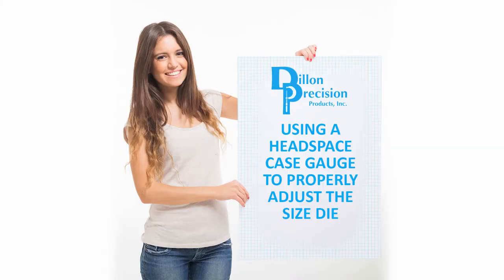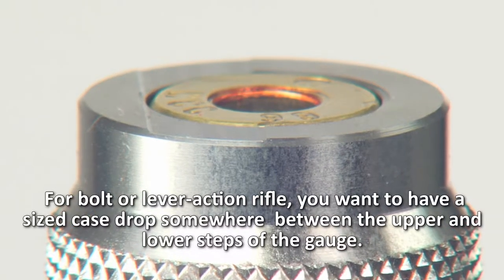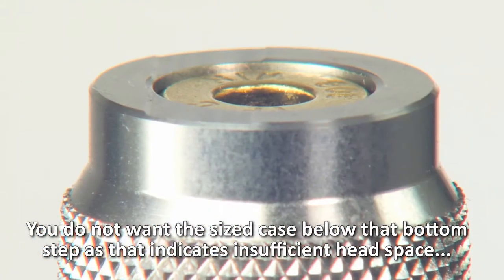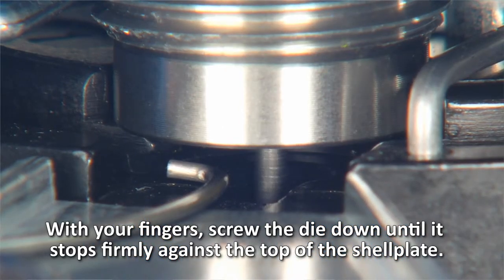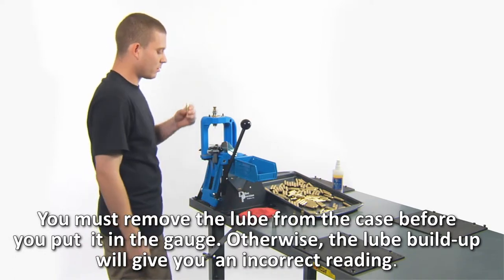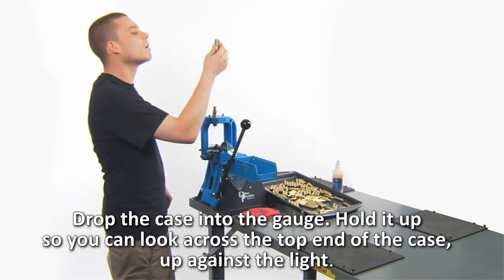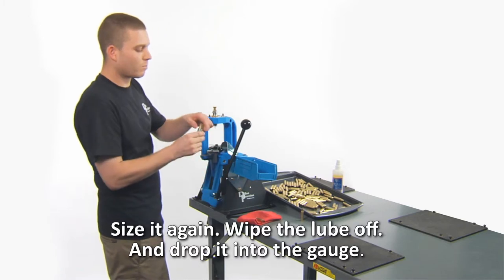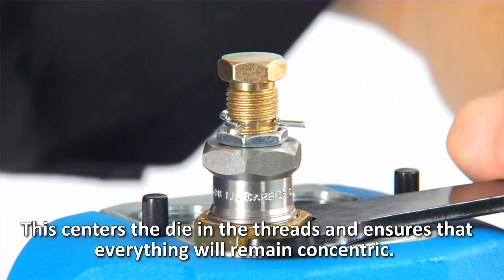Using a Headspace Case Gauge to Properly Adjust the Size Die Dllon Precision